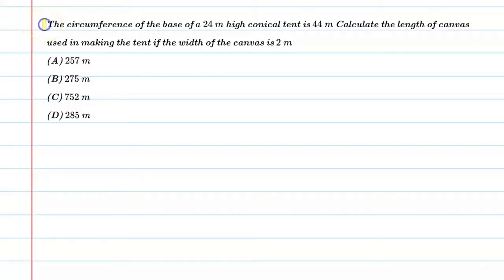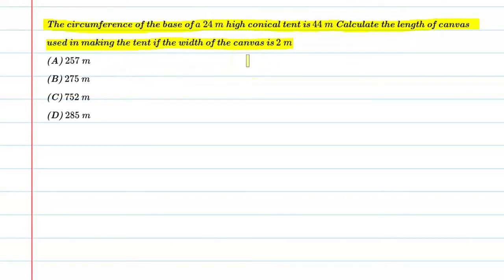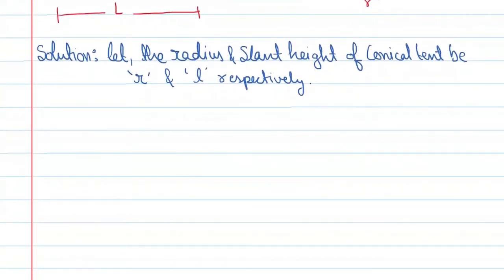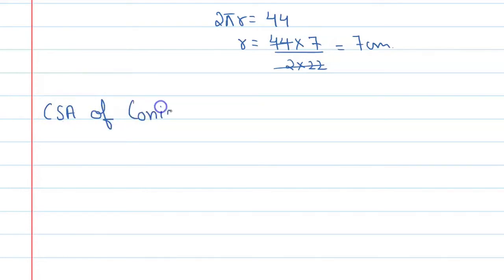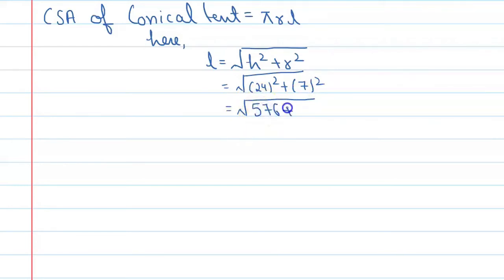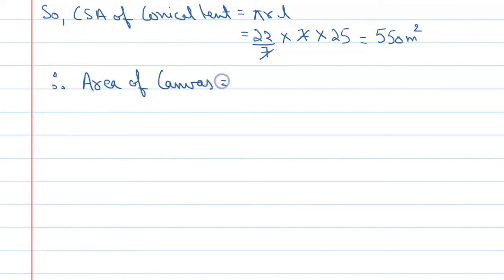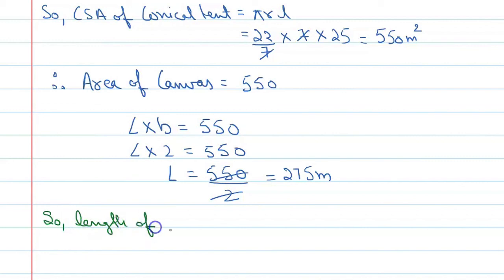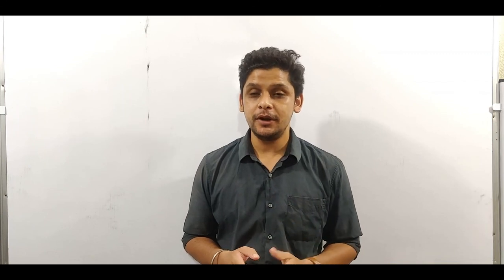The circumference of the base of a 24m high conical tent is 44m calculate the length of canvas used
Que.The circumference of the base of a 24m high conical tent is 44m calculate the length of canvas used in making the tent if the width of the canvas is 2m
From the Chapter: Chapter 13 Class 9th

1. Free Online Live Maths Classes Schedule
2. NCERT Textbook Video Solutions
3. Latest Updates Related To CBSE & Your Studies
4.Counselling Sessions
5.Free Study Material.